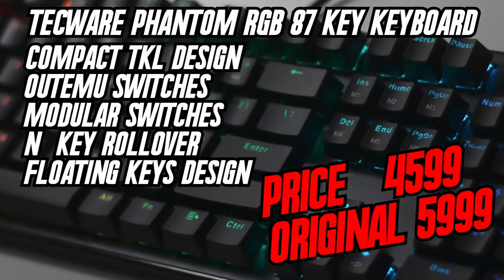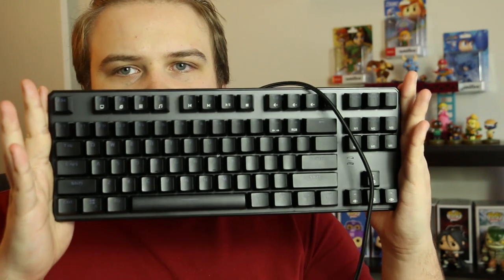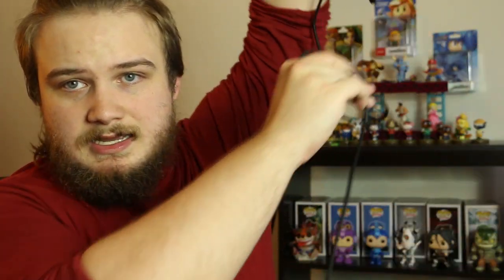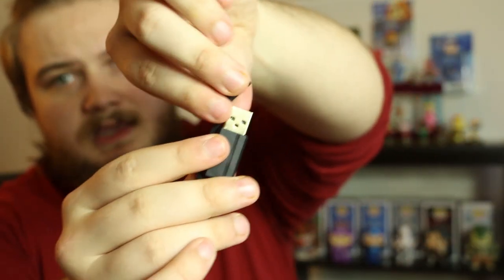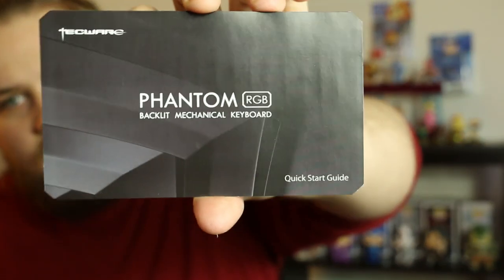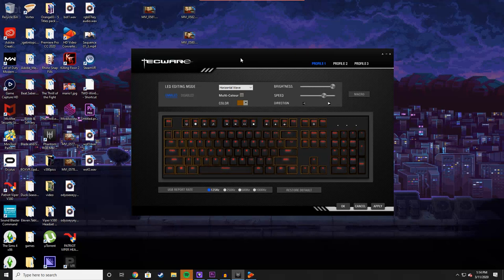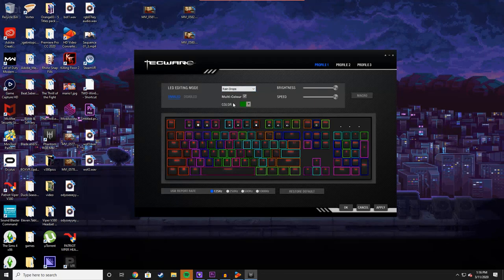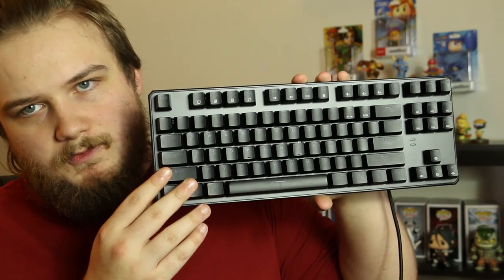Tecware Phantom 87 Key Mechanical Keyboard Review ⌨️ Best mid-range gaming keyboard ever!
Today we are taking a look at the Tecware RGB 87 Key Keyboard.
This Keyboard features a sleek RGB design with a more compact feel for people who don't see the need for a numpad.

Tecware has just released their newest addition into the Phantom line of keyboards. They launched two different keyboards side by side, the 87 key and the 104 key which includes a Numpad.

Today we will be reviewing the 87 key version.
If you are in the market for a gaming keyboard that is one the cheaper end then Tecware is a great place to start looking.
The Tecware 87 Key Keyboard is on sale right now for 45.99 but usually sales for 59.99.
This is a mid-range price for a gaming keyboard and maybe just what you are looking for!

"Phantom 87 RGB is a compact Tenkeyless mechanical keyboard that is suited for games and casual users alike.
With vibrant RGB accentuated with the floating-key design, long-lasting programmable backlit keys, and modular switch sockets, this keyboard makes a great addition to your setup and is built to last."

Here at Proclockers Reviews we do unboxings and reviews of PC hardware and pe-ripherals.
In the future we plan to do complete build logs.